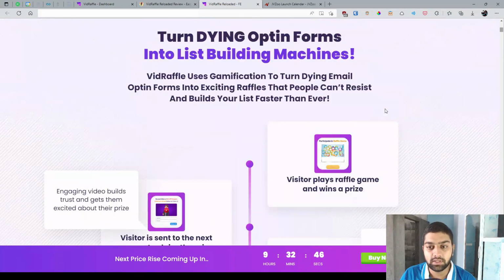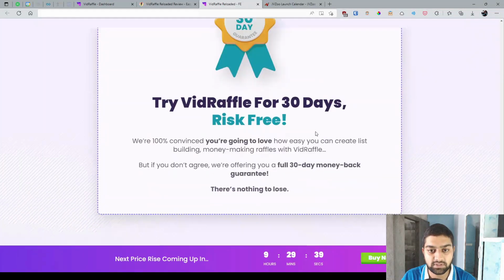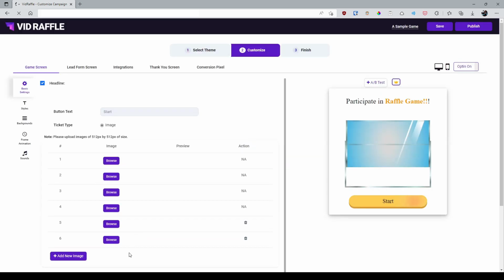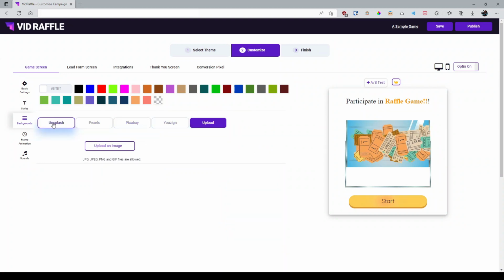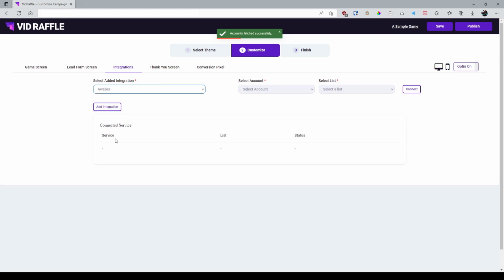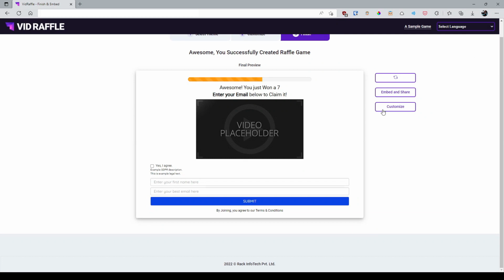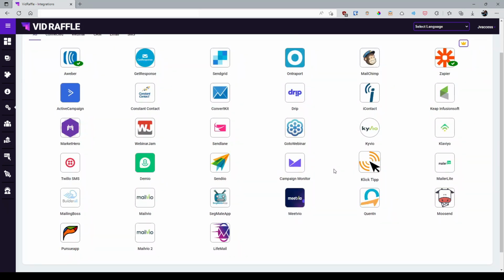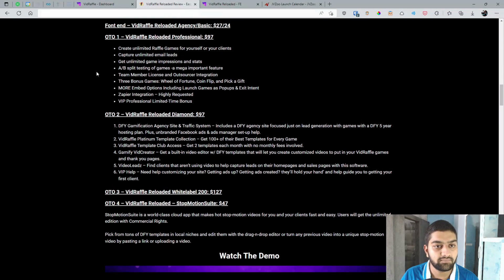VidRaffle Reloaded Review - ⚠️Don't Get It⚠️ Without My 🎁 Custom Bonuses 🎁 for VidRaffle Reloaded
Advanced Drag/Drop Interface
Agency + Commercial Rights Included
Triple Opt-in Rates w/ Psychology
Customize Win Probability
Advanced Game Customization
Create Traditional Style Raffle Lead Games